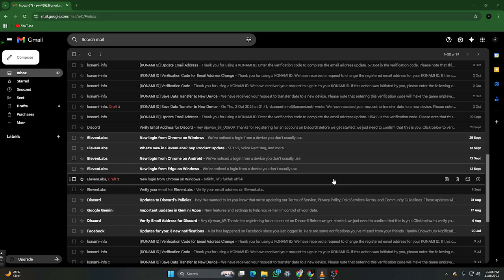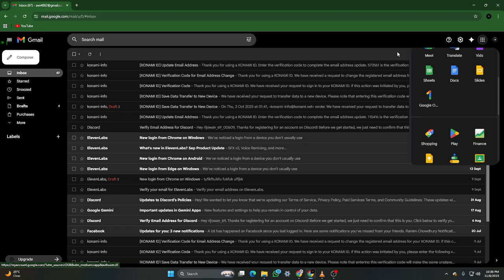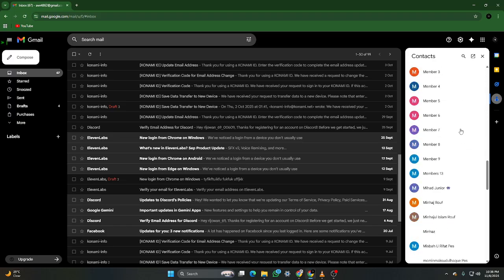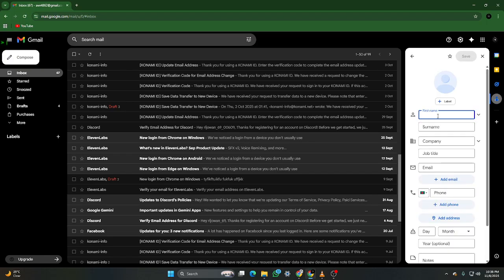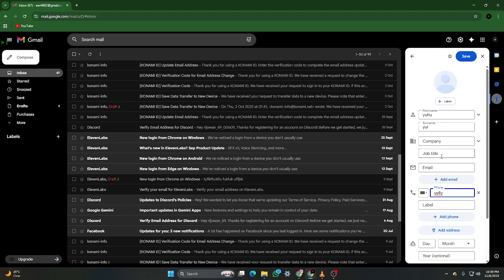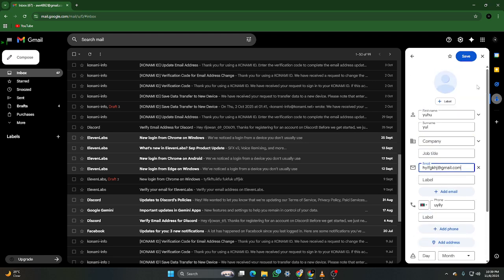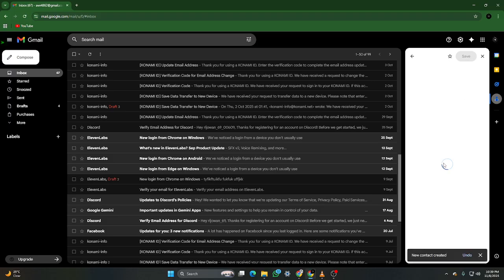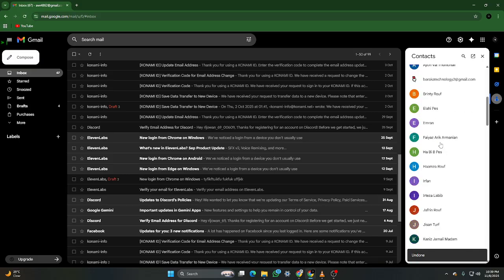How to Add an Email Address to Your Contact List in Gmail Full 2026 Guide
This tutorial is perfect for anyone who wants to keep their Gmail contacts updated and well-organized.